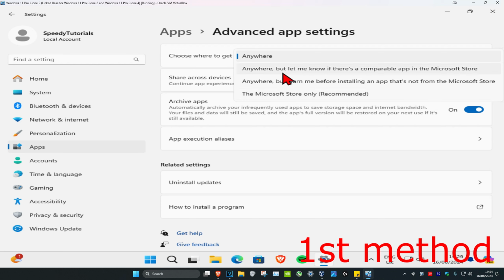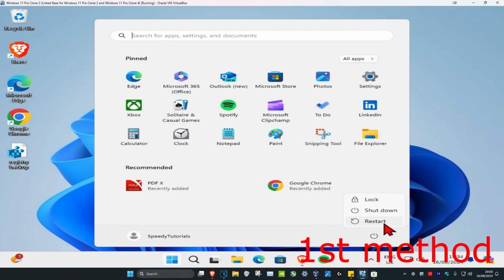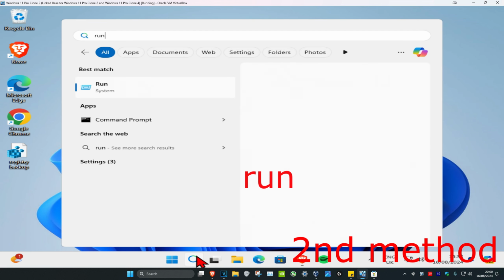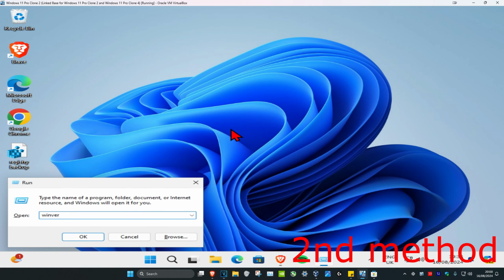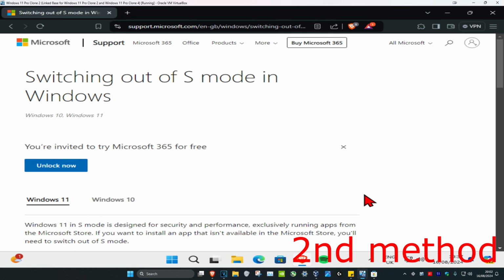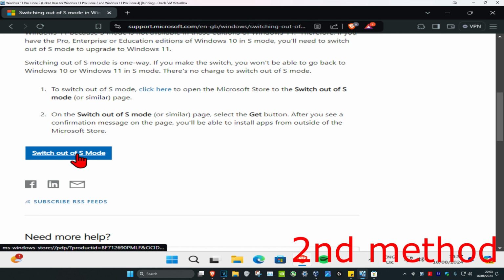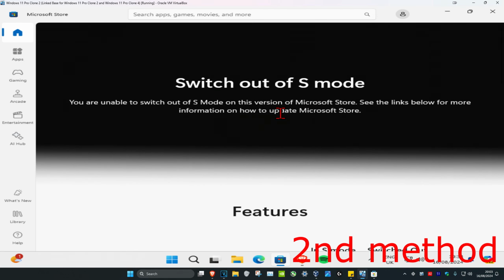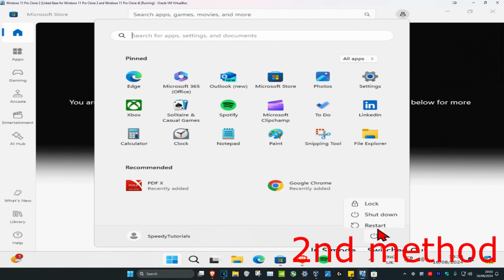How To Download and Install Apps Without Microsoft Store in Windows 11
Leaving the Apple ecosystem for a PC means leaving your apps behind, so switchers to Windows 11 notebooks will need to start looking for new programs for both work and play. This means finding the Windows Store, which has its own app, just like the Mac App Store.

Issues addressed in this tutorial:
how to download programs in laptop
how to download programs
how to download programs on pc